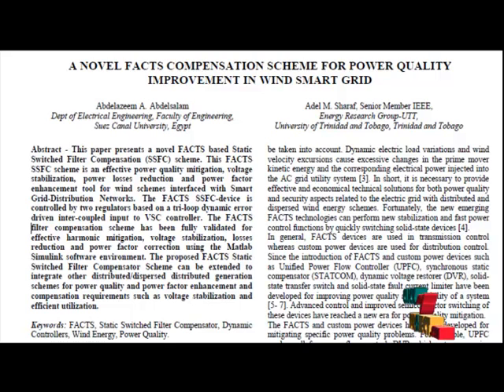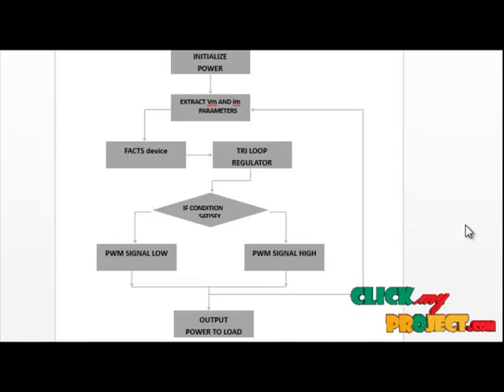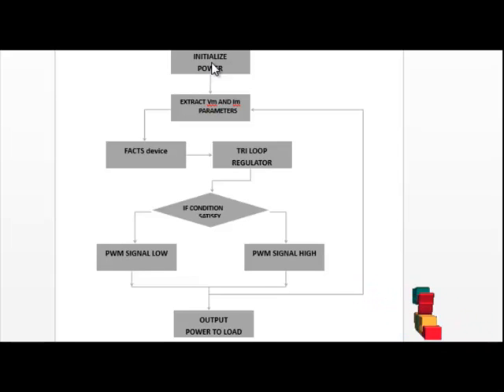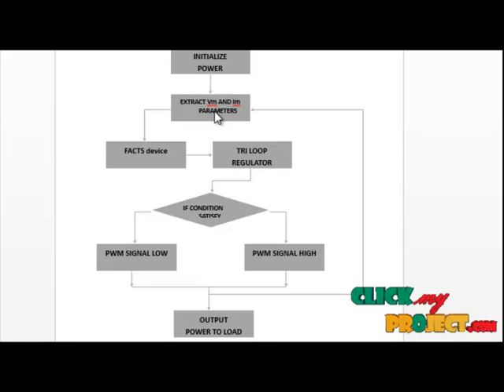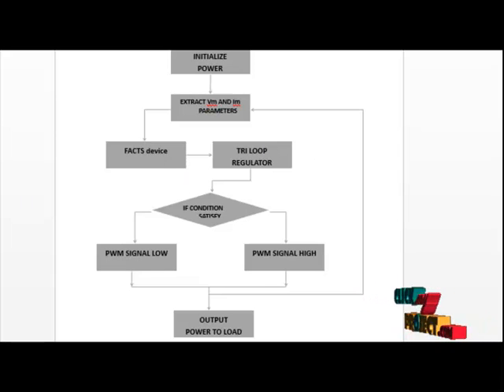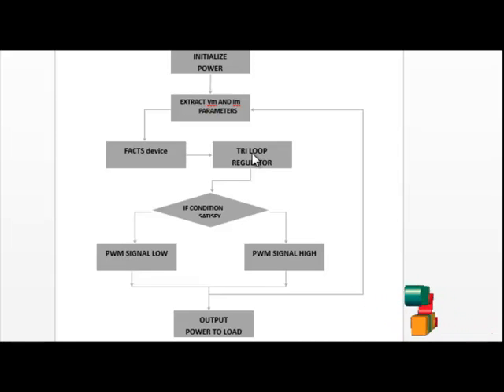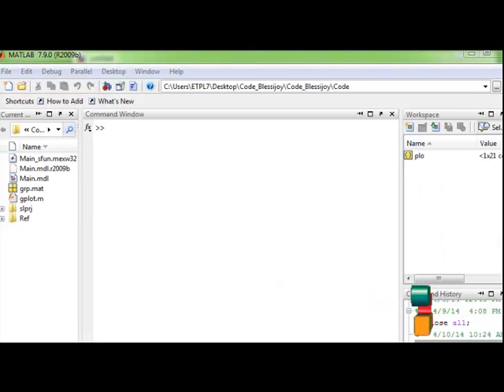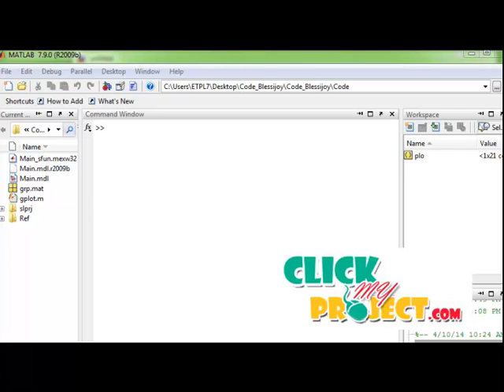Final Year Projects | A NOVEL FACTS COMPENSATION SCHEME FOR POWER